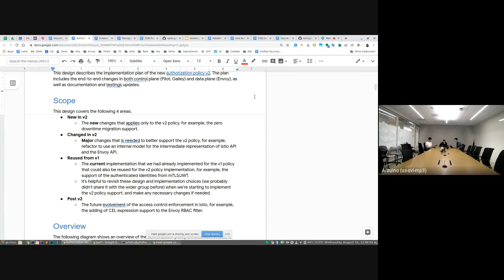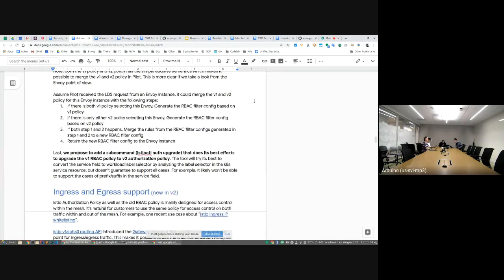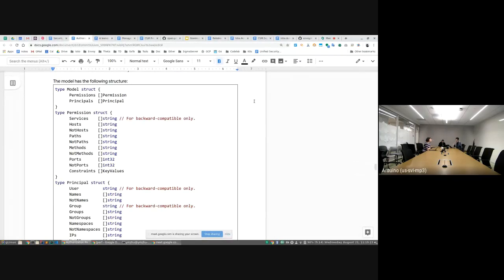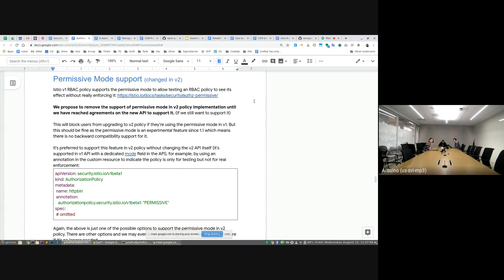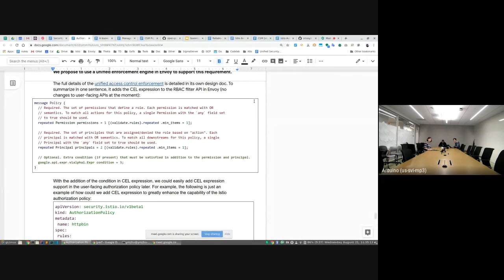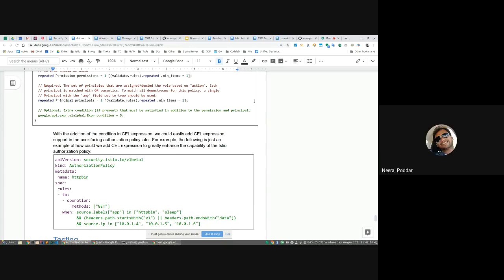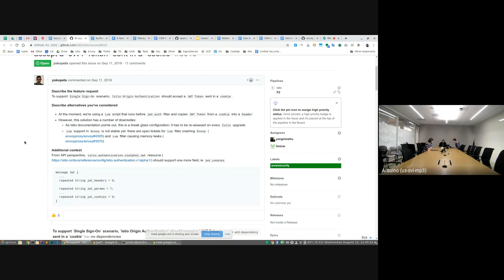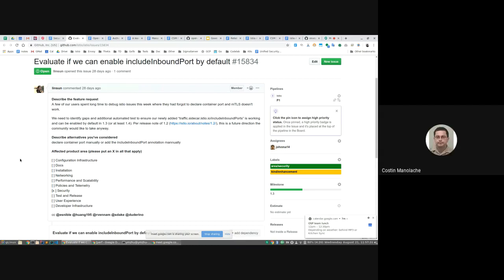Istio Security Working Group Meeting 2019-08-23